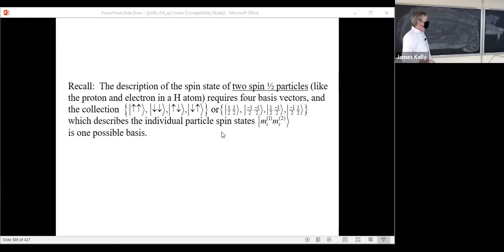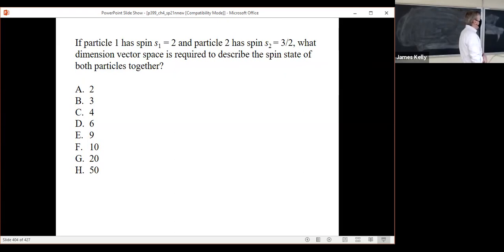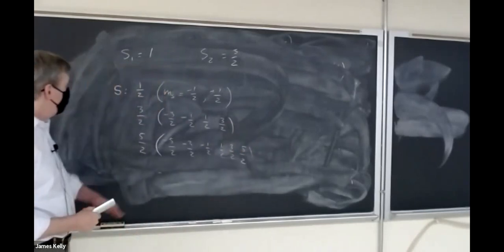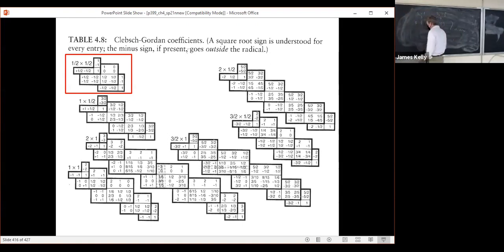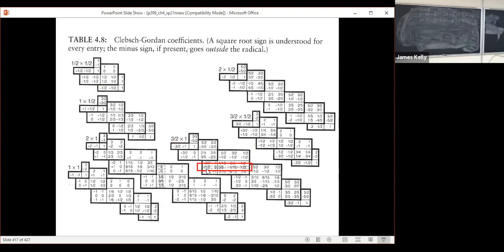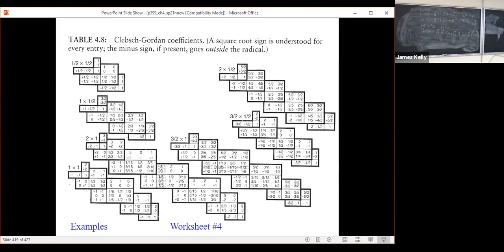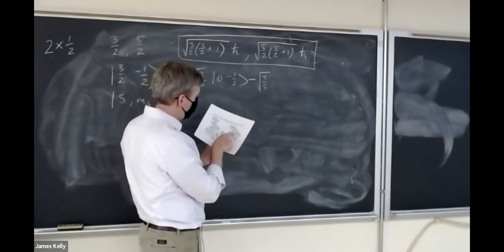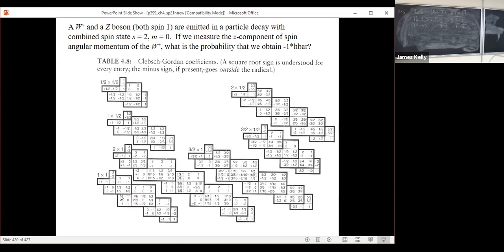p399_week11_day4_class_meeting_sp21